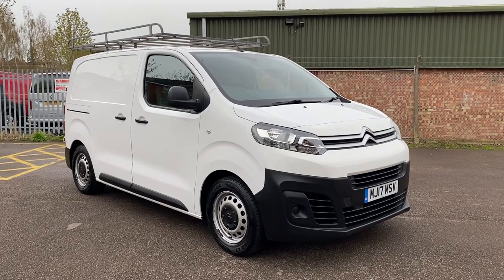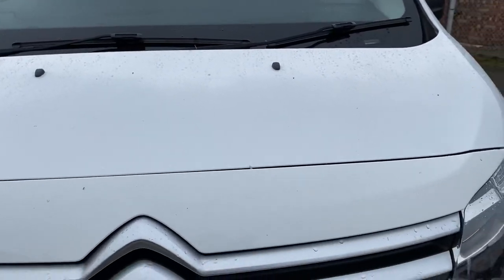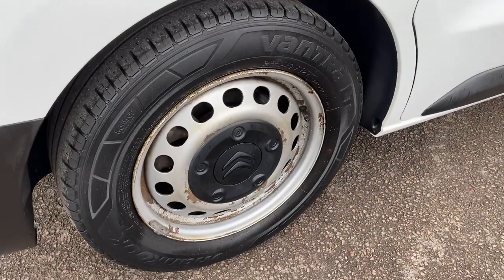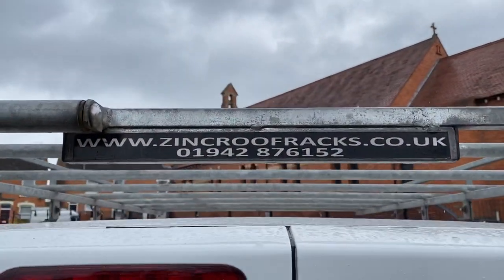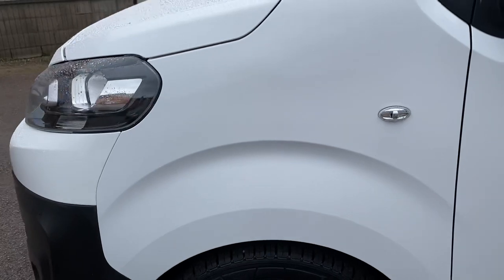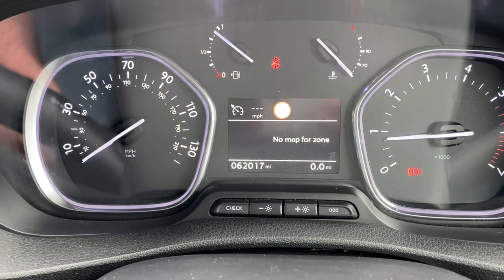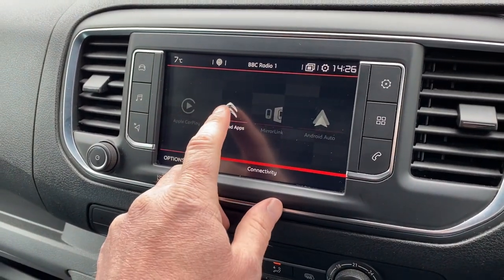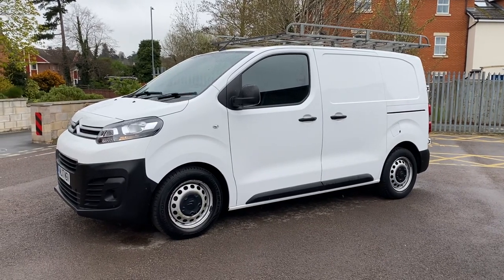2017 17 Citroen Dispatch 1.6 HDI Enterprise SWB for sale at Vans Today Worcester